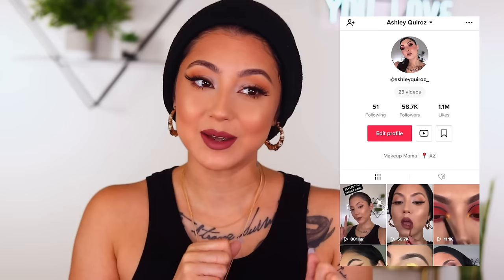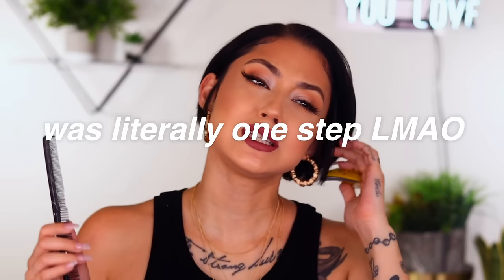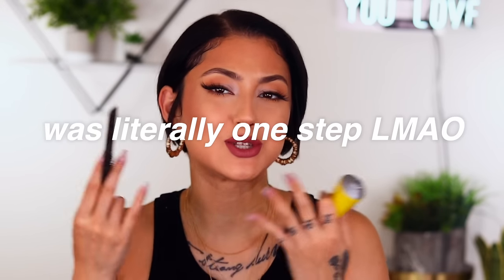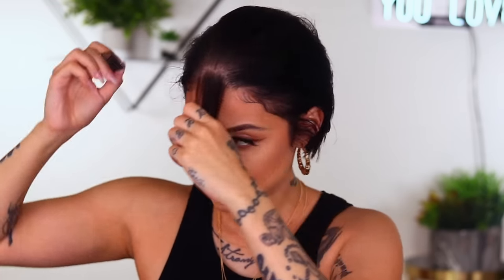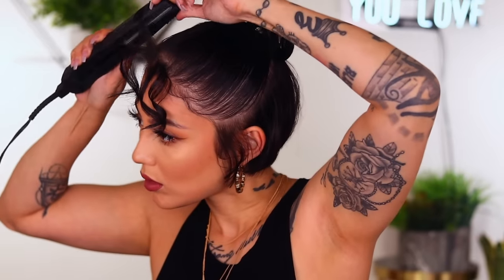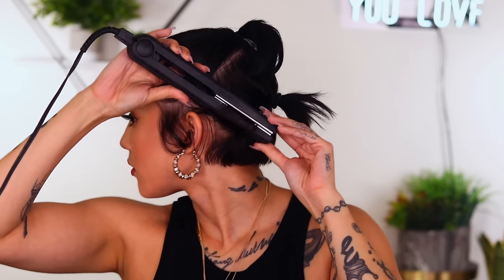my go-to hairstyles for SHORT hair (quick/easy/affordable)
Hey babes! Today we're doing my favorite hairstyles I do on my super short hair. I finally got my mullet cut off so I feel like I can do more styles. The best part is all of these are SUPER easy and only require a hair straightener. This is perfect for all you guys who have a short bob. Let me know down below which style you like the best or which one you'd rock. Love ya!

Instagram.com/AshGhotCakess
Twitter.com/AshGhotCakess